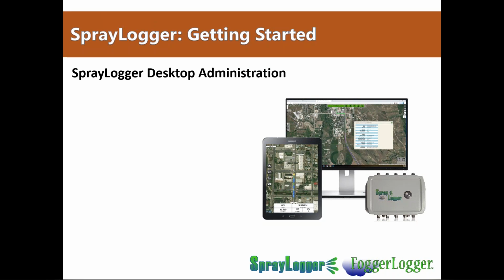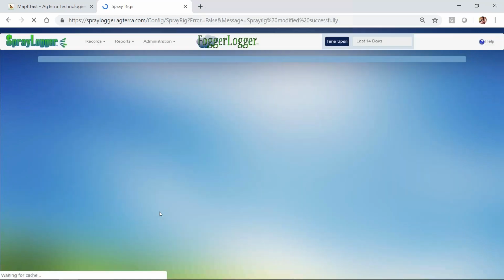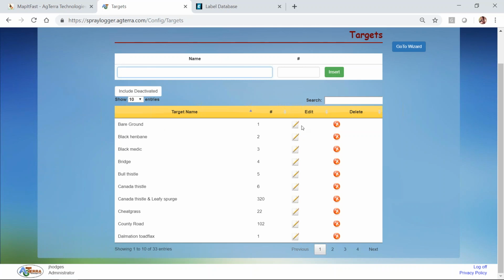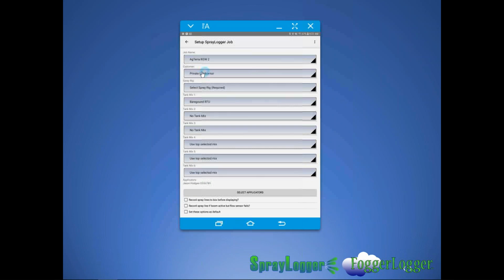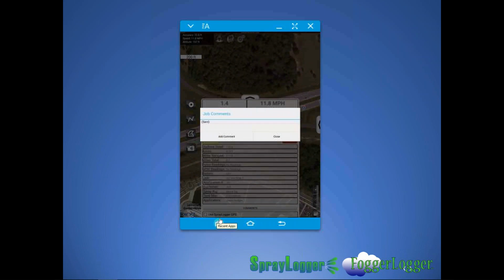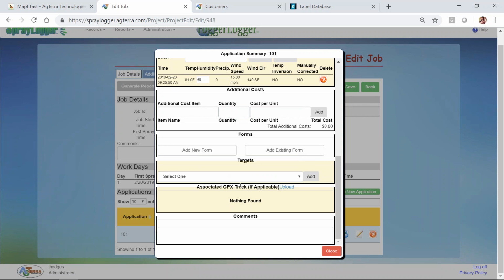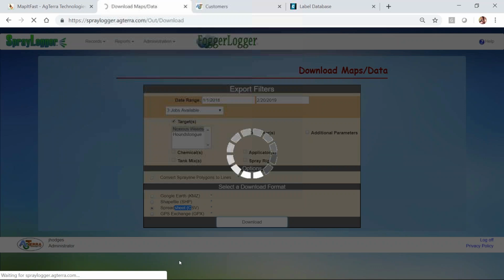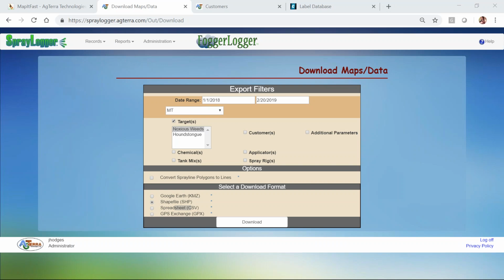SprayLogger Basics Webinar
Training webinar for the AgTerra SprayLogger System.